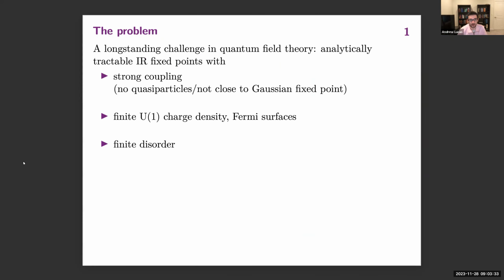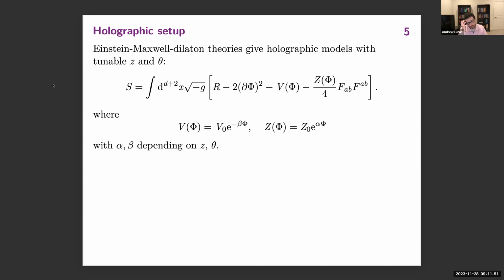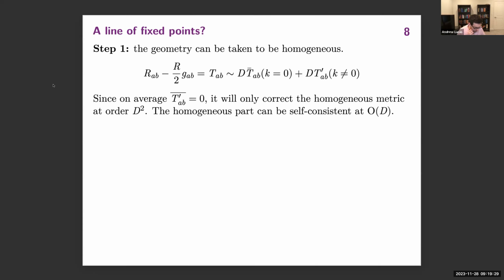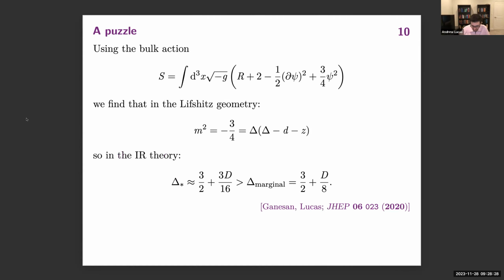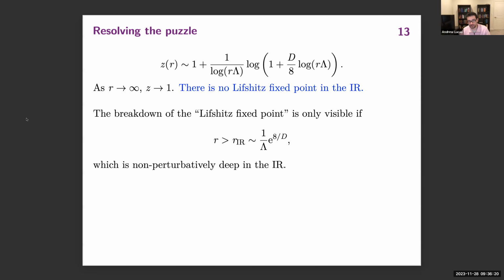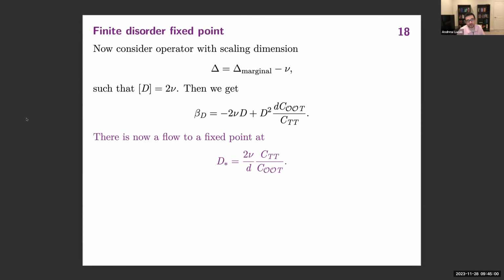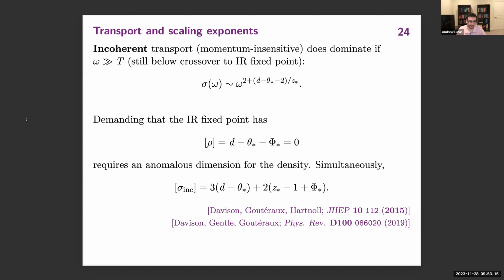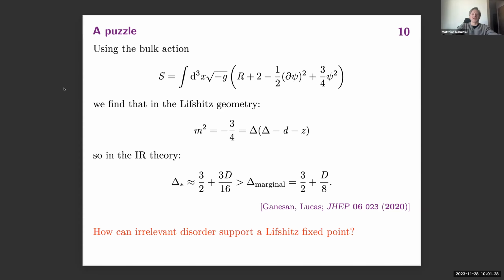HoloTube: “Disordered quantum critical fixed points from holography” by Andrew Lucas (UC Boulder)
HoloTube Seminar

Date : November 28, 2023, 16:00 CET

Speaker: Andrew Lucas (University of Colorado Boulder)

Title: Disordered quantum critical fixed points from holography

Abstract: I will show that in holographic theories, adding disorder whose scaling dimension is just below the Harris criterion triggers a flow to a stable fixed point with finite disorder strength. The effect can be understood both by solving the bulk equations of motion, and in simple cases by field theoretic 1-loop arguments.  In holography, these methods also work for finite density field theories, where I will describe transport properties of the IR disordered fixed point.